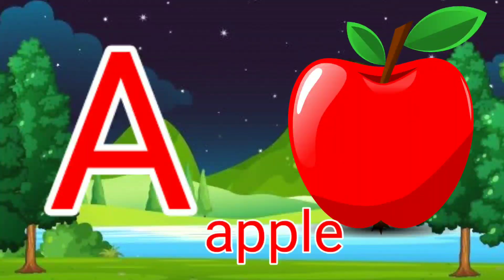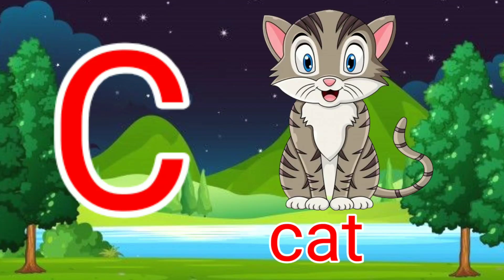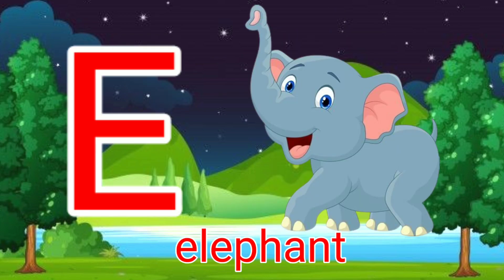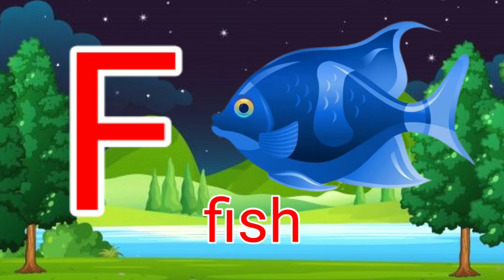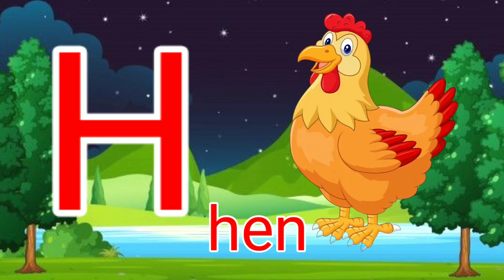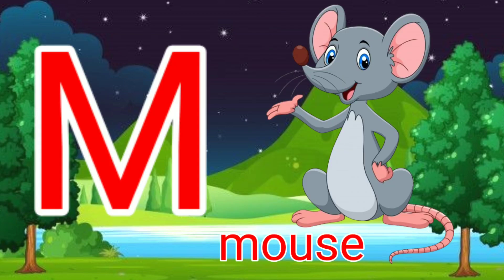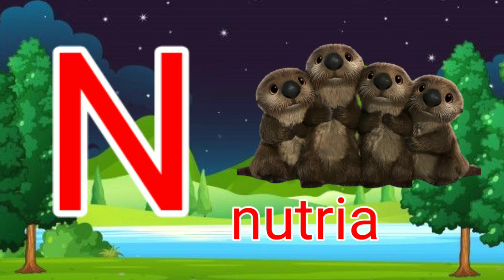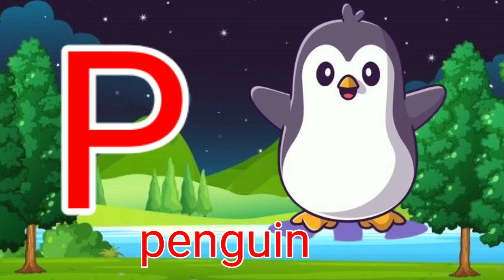A for Apple |Abcd Song | A for Apple B for Ball | A for Apple B for Ball C for Cat | Phonics Song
abcdefg

english alphabet

abcd cartoon

alphabet songs

nursery rhymes

abcd rhymes

abcd alphabet

abcd